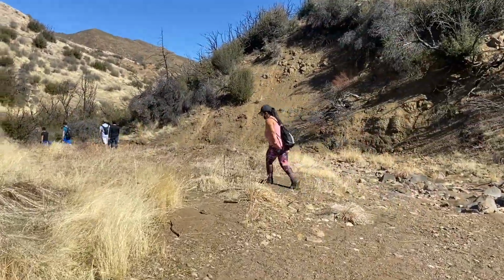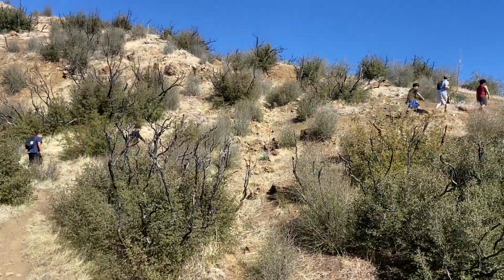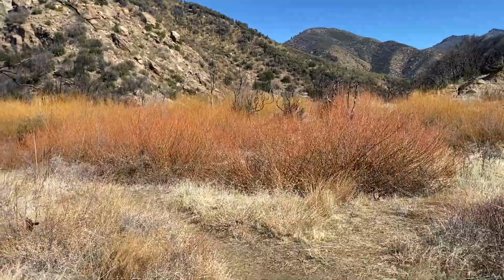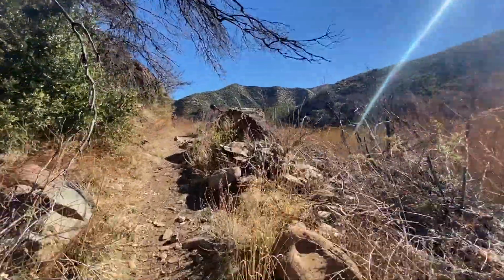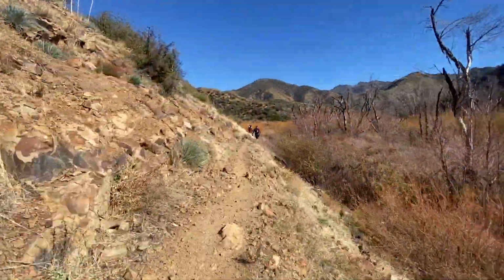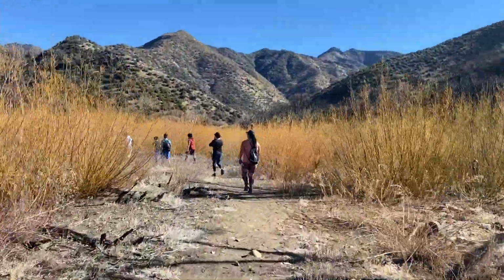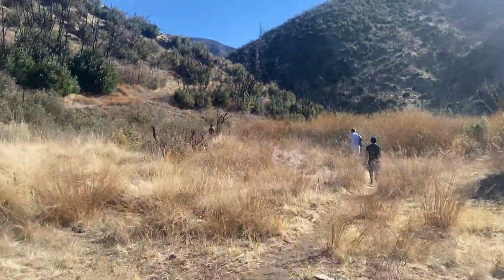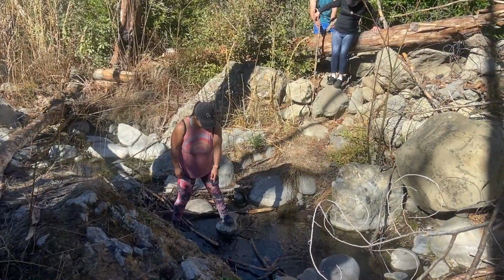Hike Hub - Hiking Rose Lion Connection to West Fork Falls - Los Padres National Forest, CA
Hey guys... Join Connie and Jaime of Hike Hub in hiking Rose Lion Connection to West Fork Falls In Los Padres National Forest, CA. I hope you guys enjoy the Mountains, Trees, Waterfall & Drone Views. Keep watching the channel for many other trails. Happy Hiking!

EQUIPMENT & GEAR
GoPro Hero 7 Silver
Mavic Mini Drone
Oboz Women's Hiking Boot

MUSIC

Rose Lion Connection to West Fork Trails#Los Padres National Forest#California Hike HikeHub Hikers Drone Views Los Angeles County # Ventura County#Travel Guide#Hiking